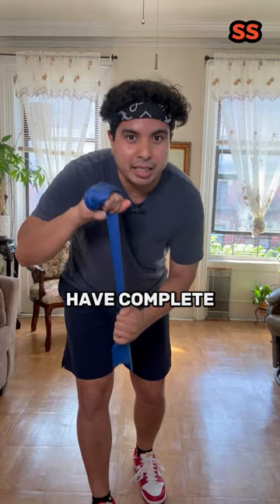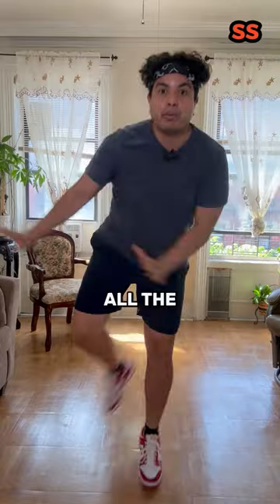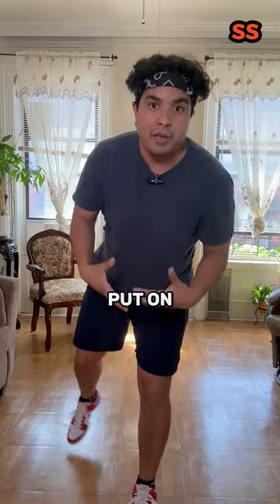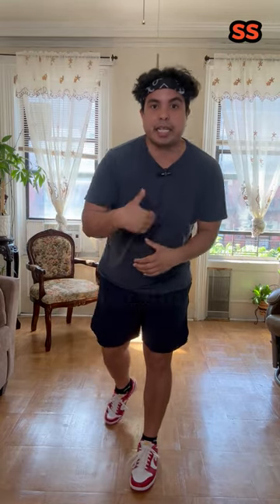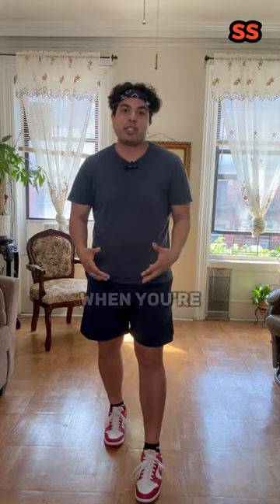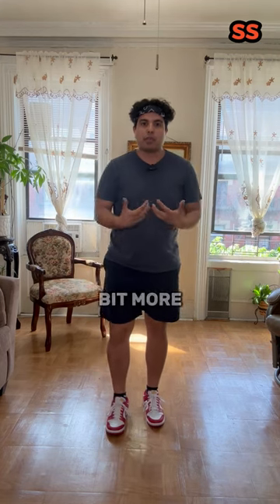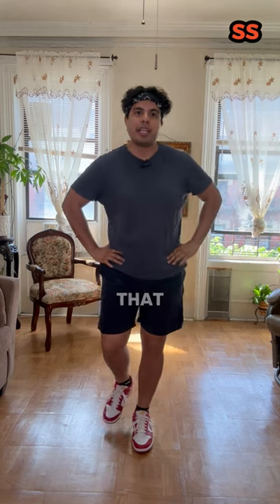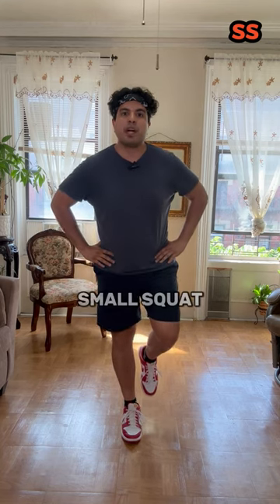Tendonitis - Lindy Hop and Swing Dance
Here is a video on a quick tests you can do to assess your balance, and whether or not your body is ready to dance. Super quick, no equipment needed to make sure you're ready to Lindy Hop safely (or Solo Jazz)

Lindy hop and Solo Jazz place a lot of demands on our tendons. Especially our ankles and knees. So here is a quick test to see how much control you have to embark on a night of social dancing or if you are just starting off in Lindy Hop.